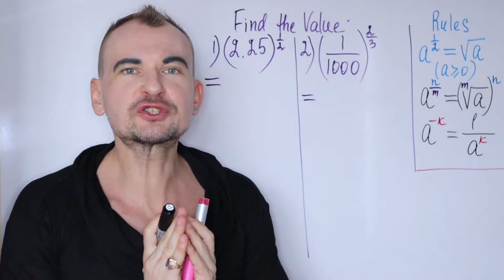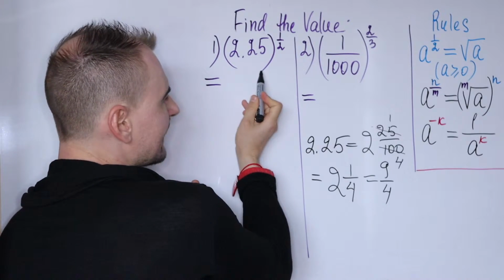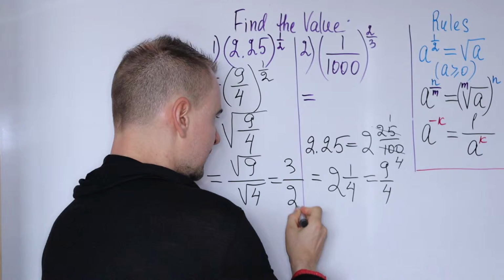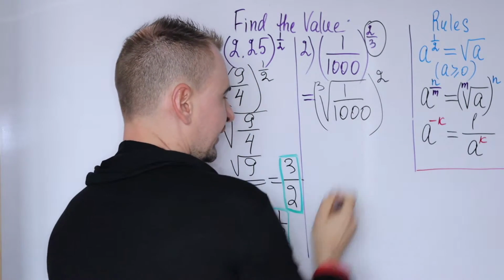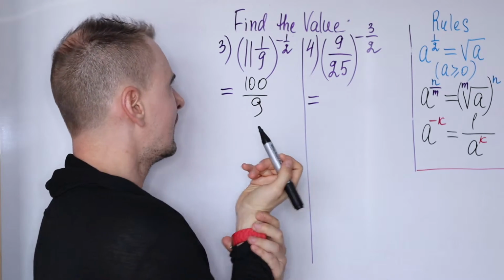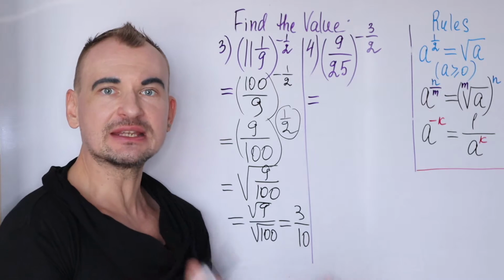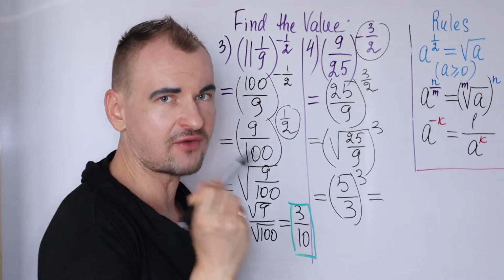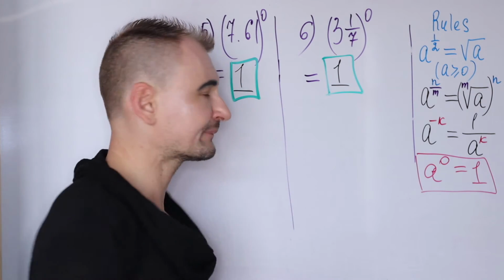Fractional EXPONENTS | Negative Fractional EXPONENTS | Zero EXPONENTS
HOW TO EVALUATE NUMBERS RAISED TO A FRACTIONAL POWER, NEGATIVE FRACTIONAL POWER OR ZERO POWER?

Hey guys!! In this episode I will show how to find the value of numbers with fractional, negative fractional exponents or powers or zero powers.